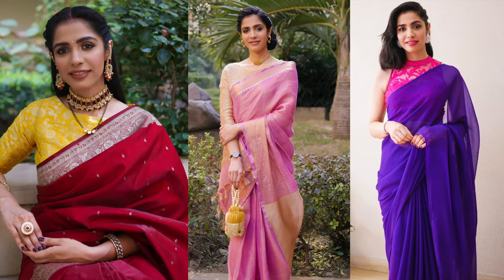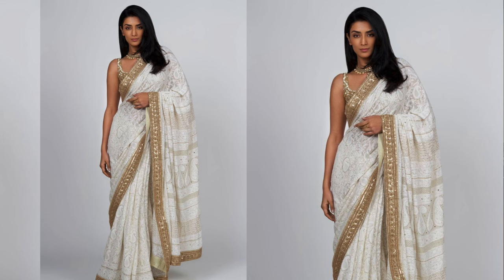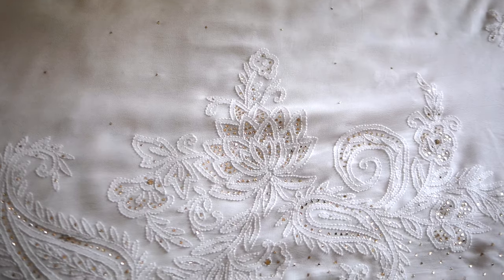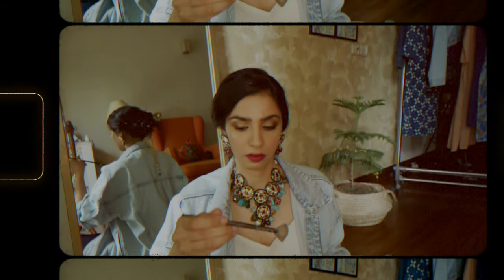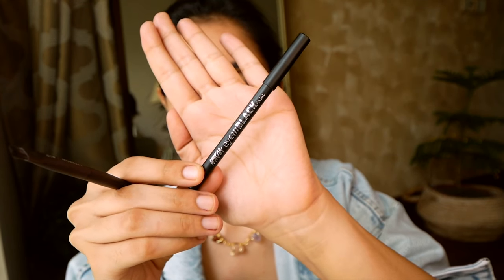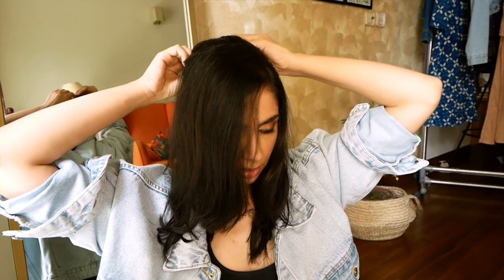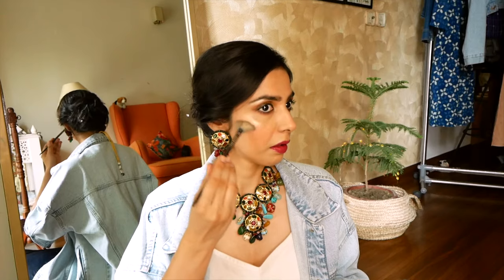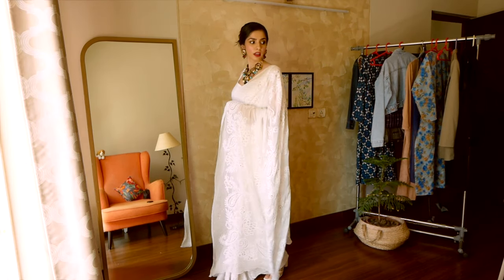How I decide what jewellery, blouse design, makeup, hairdo will look best with a Saree 🔍🤍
Today I'm sharing each thought that crosses my mind when styling a Saree! 😬
I hope this video will give you few insights on how you can be your own stylist and wear sarees like they are your thing!!!

Prerna

Outfit Details:
White Saree: This saree was gifted to me It is a hand crafted georgette chikankari saree. (please reach out to them for orders).

White Blouse: Stitched by the team at Tilohri India (please contact them to place orders).

Jewellery Set (please know I bought this set via Jaypore.com as I trust the website and they have an amazing customer care system. Unfortunately now, I can't find this piece on Jaypore... hence I have linked the brand's own website).

Lipstick (I applied the cherry shade from this stick).

Eyeshadow Stick (shade: bare metal).

Intro Outfit:
Shirt (I'm wearing size M)

FAQs:
What is my height? 5' 6.5"
How old am I? I'm 31 years old
Where am I based (city)? Delhi, India
Which camera and lens do I use? Panasonic Lumix G85 (both for pictures and video)
Lens: 1) Kit lens 14-40 f 2.8, and 2) Prime lens 25mm, F1.7 Asph
Which mic do I use for audio recording? Snowball Yeti